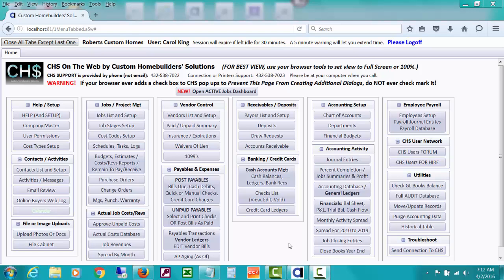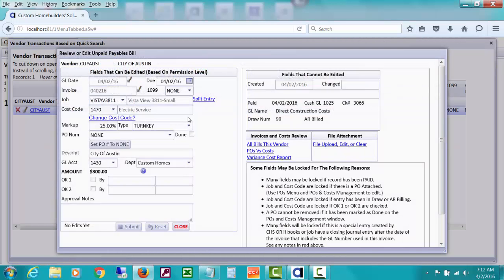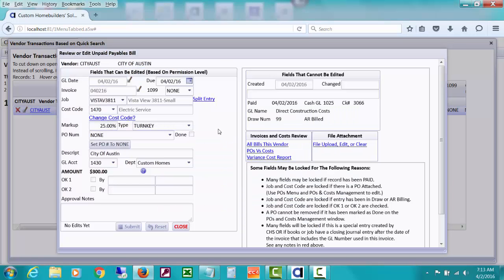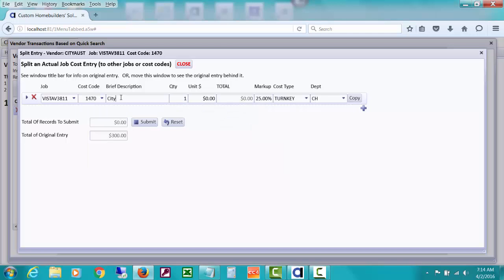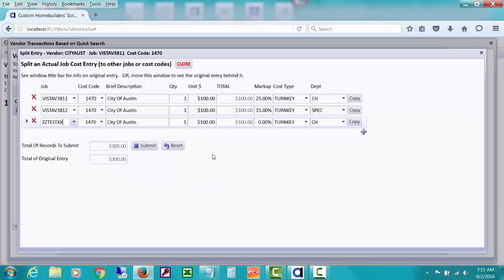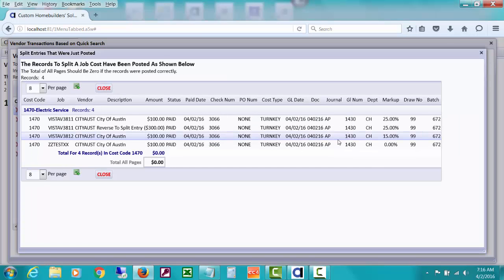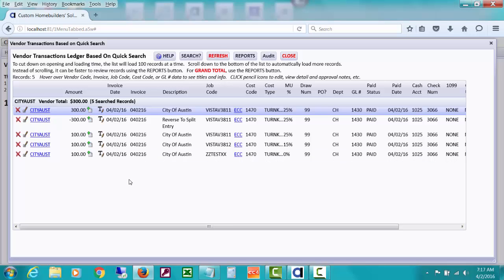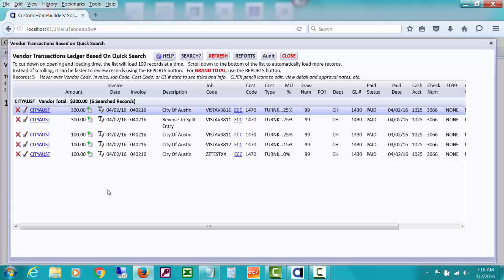4650 32 Split Posted Job Cost To Several Jobs Or Cost Codes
How to split a posted job cost between several different jobs or cost codes.